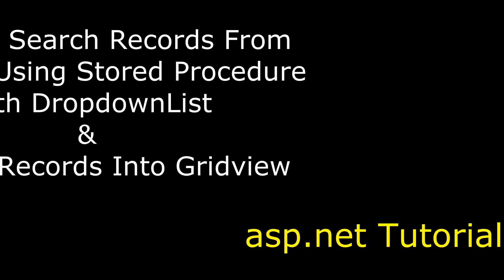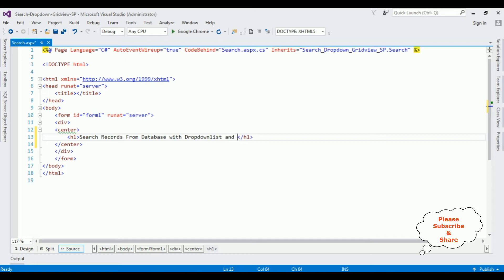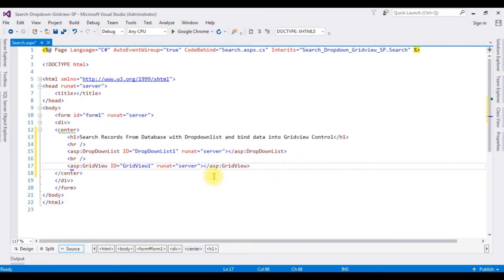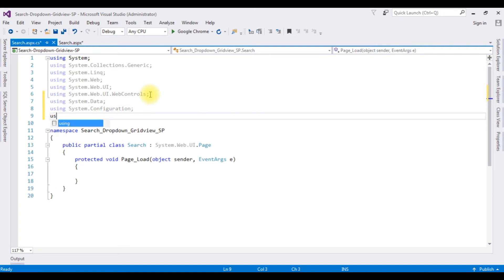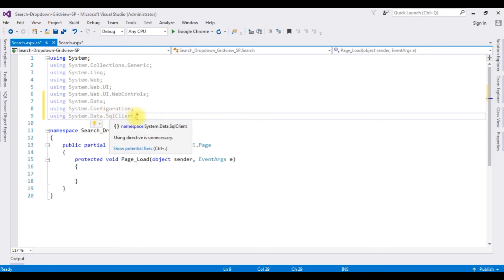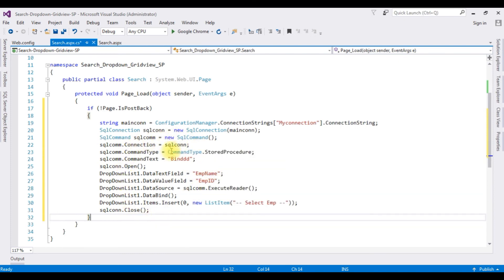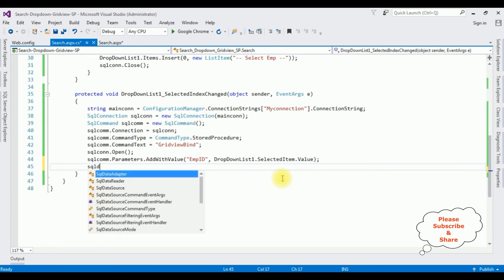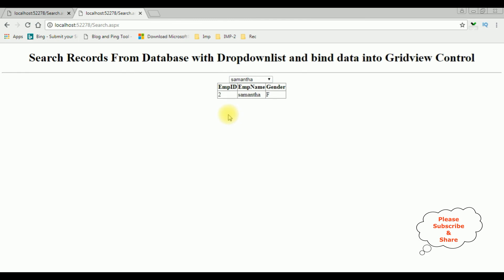how to search records in gridview using dropdownlist c#4.6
asp.net  dropdownlist search functionality binding data from database into gridview using sql server stored procedure